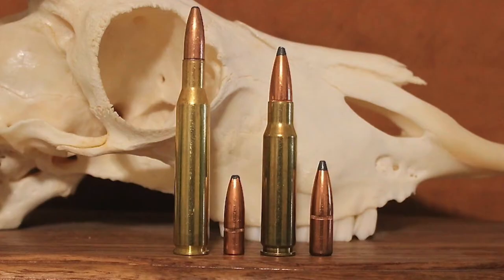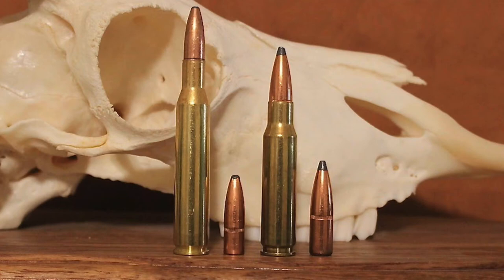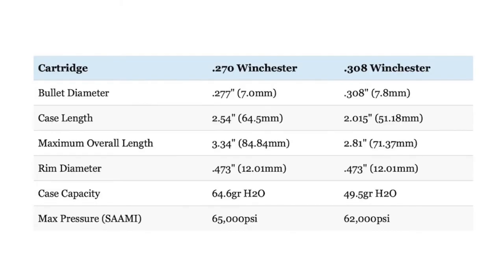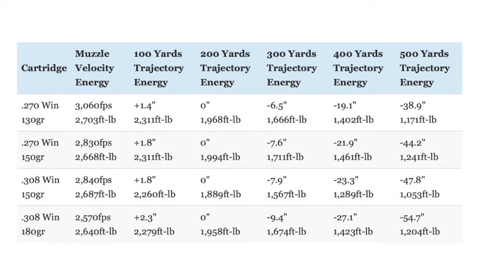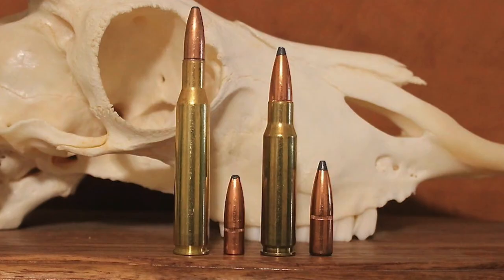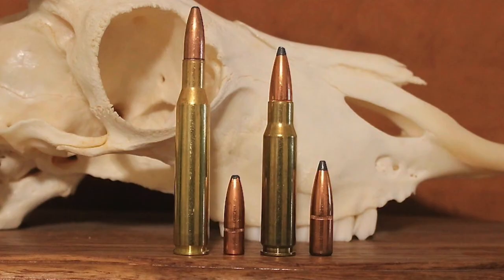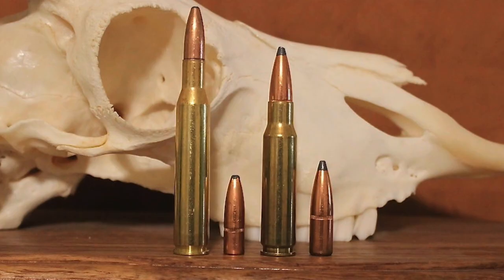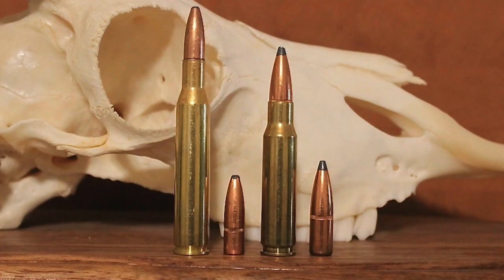270 vs 308: Which One Should You Hunt With?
To learn more about popular hunting calibers like the .270 Winchester and the .308 Winchester,

In this video I talk about the .270 Winchester and how it compares to the .308 Winchester.

I think the majority of hunters and shooters would agree that the .270 Winchester and .308 Winchester are outstanding hunting cartridges. Indeed, they’re both consistently among the most popular centerfire rifle cartridges used in the United States each year for good reason.

While each cartridge offers certain benefits to hunters, there is also a pretty big overlap in their capabilities. For those reasons, understanding their true strengths and weaknesses can be pretty confusing at times. The fact that the .270 and .308 each have very devoted fan clubs can also make it difficult to navigate the debate.

Don’t get discouraged though: in this video, I’m going to discuss the pros and cons of the 270 vs 308 so you can make an informed decision on which one is best for you.

270 vs 308
308 vs 270

0:00 Intro
0:57 308 vs 270 Cartridge History & Development
6:00 Cartridge Sizes
7:35 Trajectory & Kinetic Energy
10:08 Wind Deflection
10:30 Recoil
11:50 Sectional Density & Frontal Area
14:06 Ammo Selection
15:40 Rifle Selection
17:43 308 & 6.5 Creedmoor: Which one is right for you?